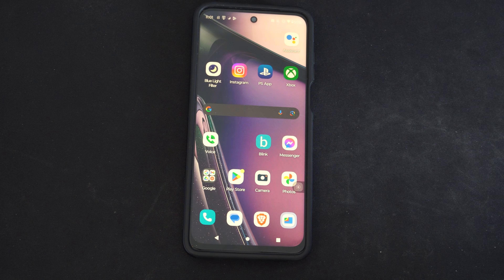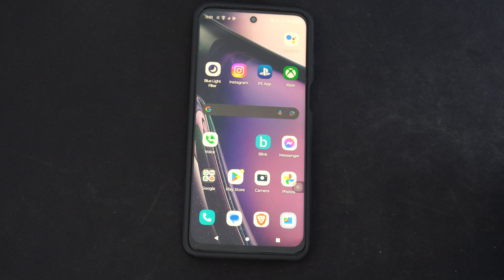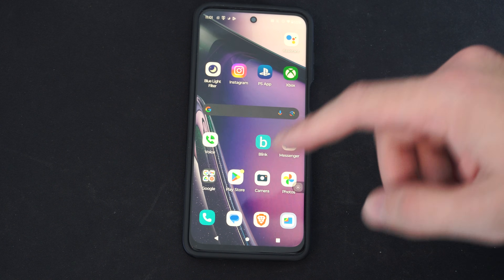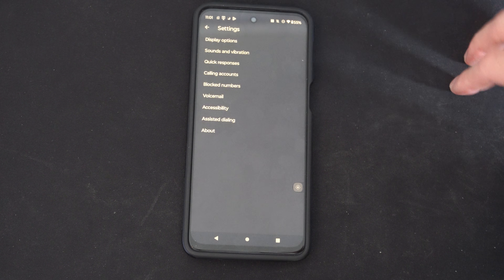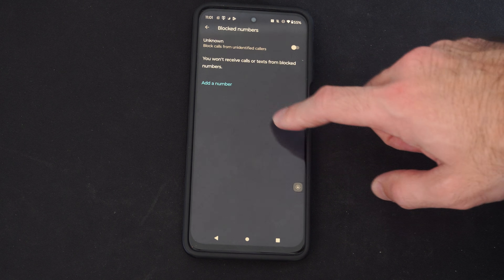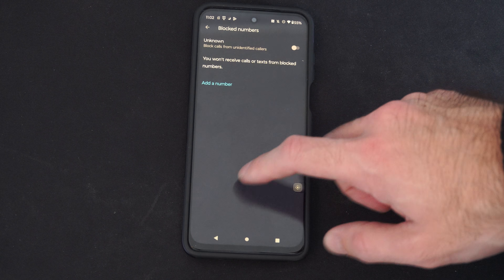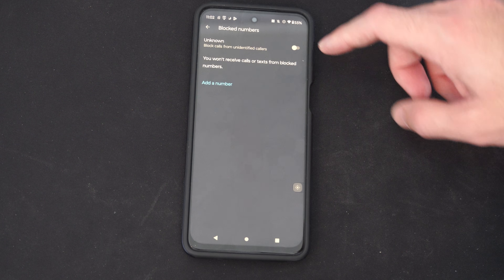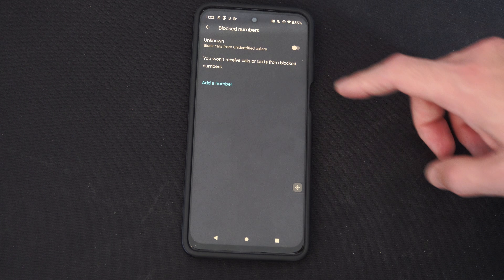How to Unblock a Number on your Android Phone (Settings Tutorial)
If you’ve accidentally blocked a number on your Android phone and want to unblock it, here are the steps for different Android devices:

Using the Google Phone App:
Open the Phone app (the icon looks like a phone receiver).
Tap the three-dot menu icon (⋮) in the top right corner.
Select Settings (usually the second option in the menu).
Scroll down and tap Blocked numbers.

Find the number you wish to unblock and tap the x icon next to it.
Confirm by tapping Unblock.
Samsung Galaxy:

Open the Phone app (the phone receiver icon).
Tap the three-dot menu icon (⁝) at the top of the screen.
Select Settings.
Tap Block numbers.

Tap the minus (-) icon next to the number you want to unblock. Also, ensure that the toggle next to Block unknown/private numbers is off if you want to receive those calls.
HTC (and similar phones like Alcatel):

Open your HTC’s phone dialer (phone receiver icon).
Tap the three-dot menu icon (⁝) at the top-right corner.
Select Blocked contacts.

Tap and hold the number you wish to unblock.
From the expanded menu, choose Unblock contacts and confirm by tapping OK.
Asus Zenfone:

Open the Phone app (phone receiver icon).
Select Block List.

Tap Remove from block list and confirm by tapping OK.